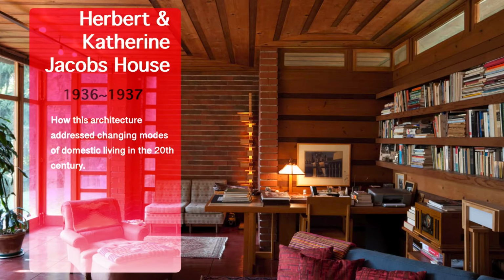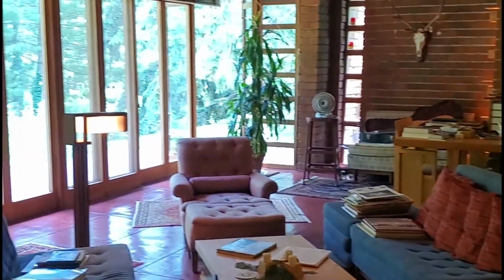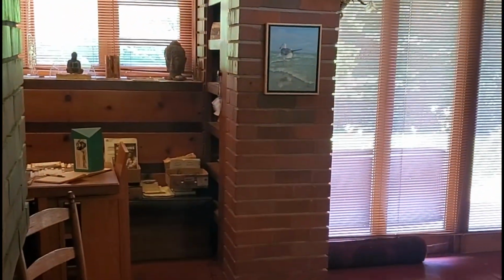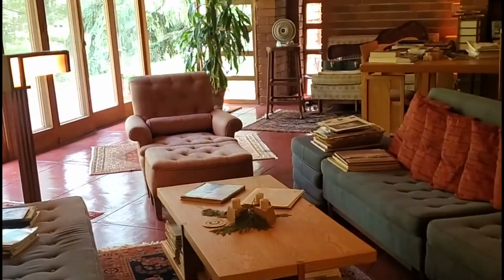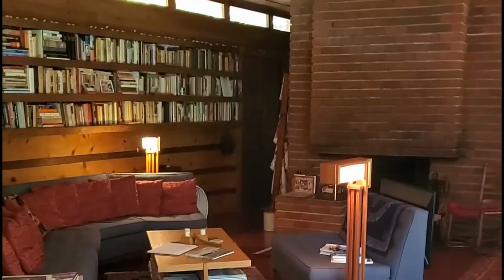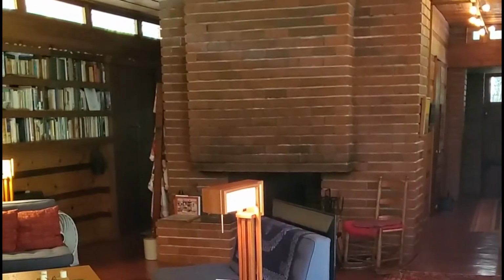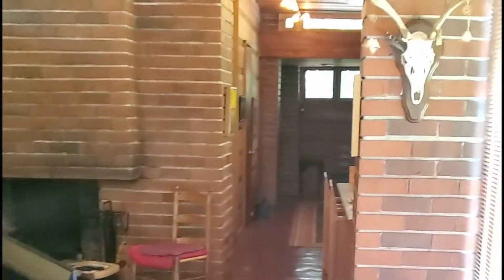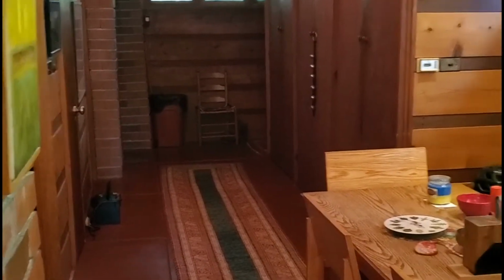Wright Virtual Visits July 14: World Heritage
Wright Virtual Visits
July 2022
Celebrating the 3rd anniversary of World Heritage inscription
The 20th-Century Architecture of Frank Lloyd Wright